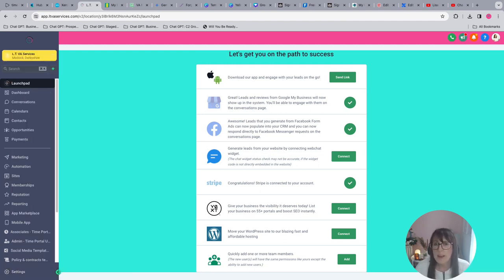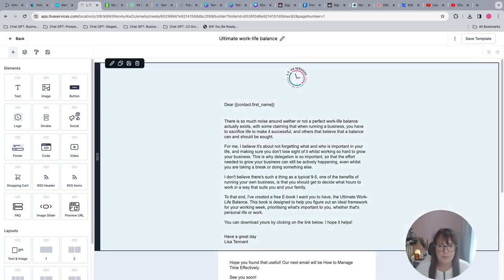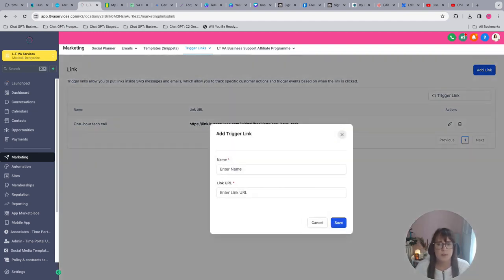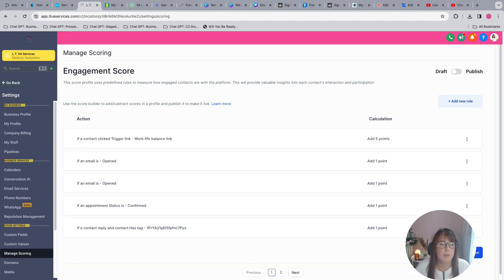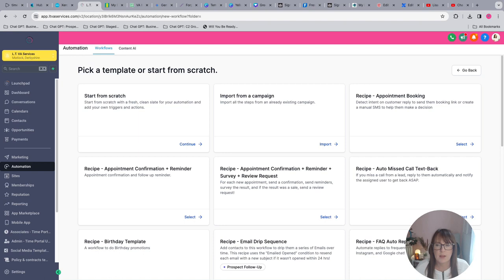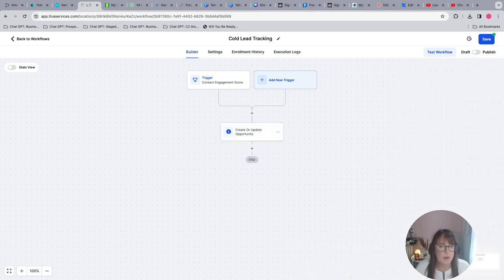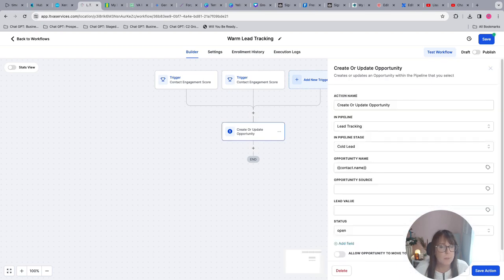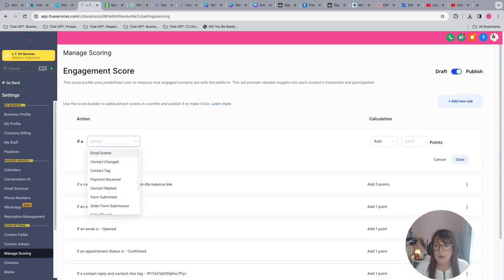Track your hottest leads with scoring in Go High Level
Wish you had an at a glance way to see who your hottest leads are? 🤔 In this video I'll share with you how to score your leads when someone opens an email, clicks on a trigger link or takes an action on your website, so that you can see a snapshot of your hottest leads.

Find out how to score, create trigger links, and set up an automation in Go High Level to see your hot leads at a glance 😁

Want someone in your life who can take care of automation, workflows, your CRM system, courses, and membership or even building you a website, why not think about hiring a tech VA?